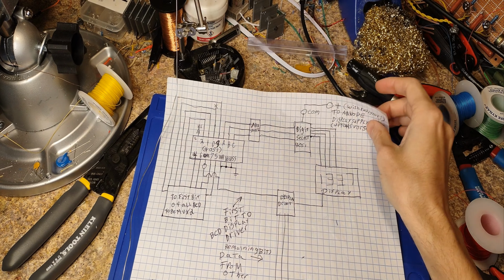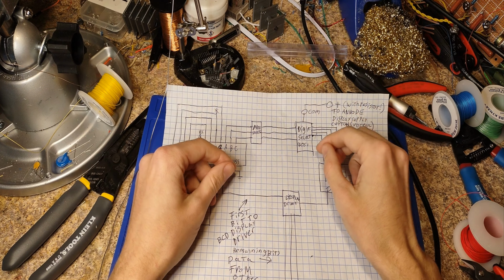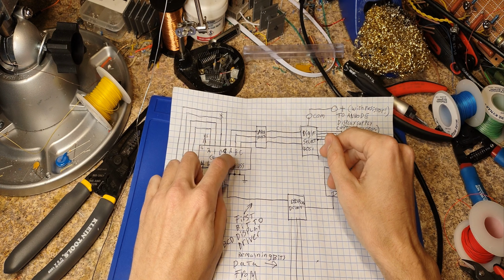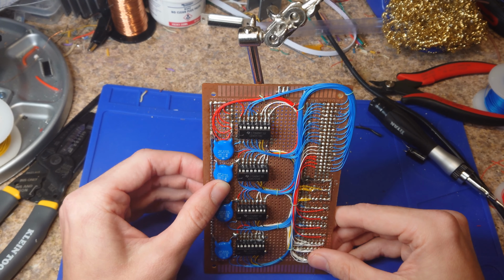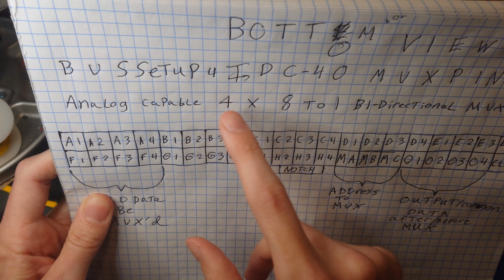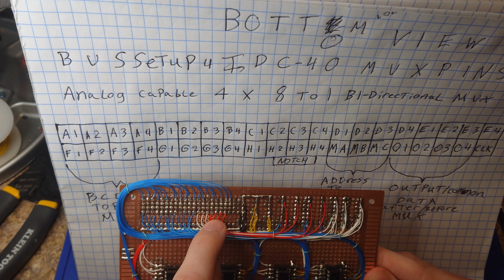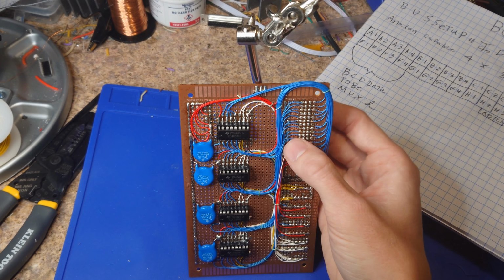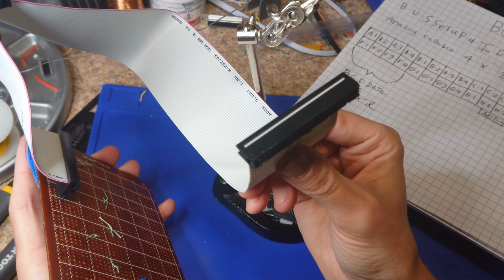FishingForTech #5: A 4051 Multiplex Board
Yes, I know, don't worry, I cleaned the flux residue off afterwords. Next up will be a 6 digit Nixie driver board, which will also handle the digit selection, for reasons which will then become obvious.